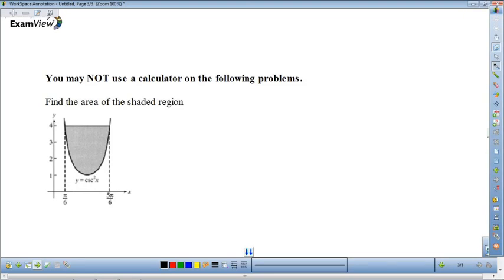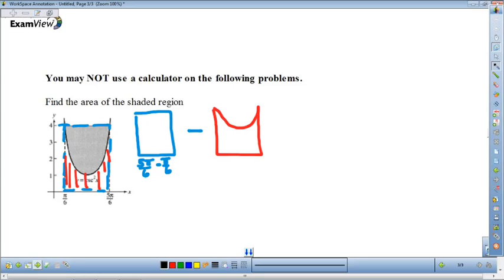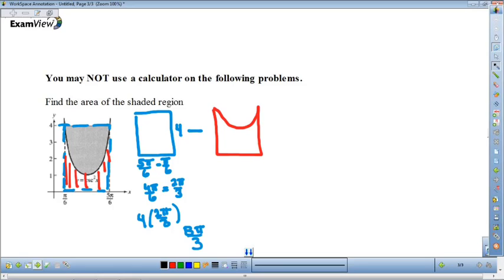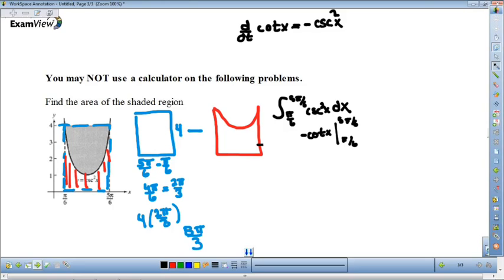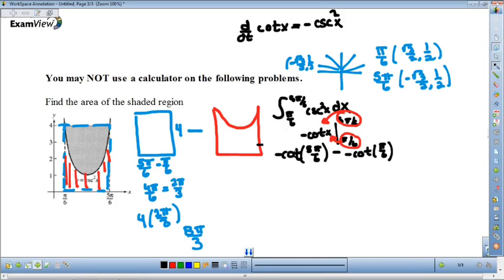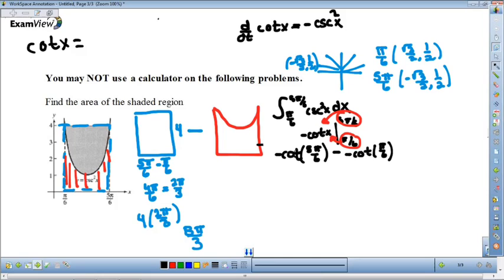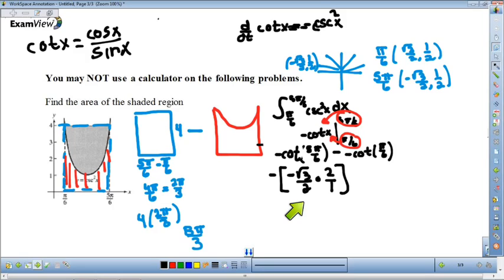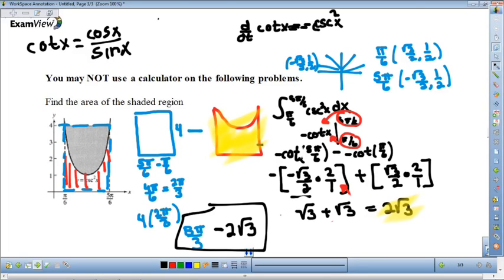Calculus Chp 5 Review #13